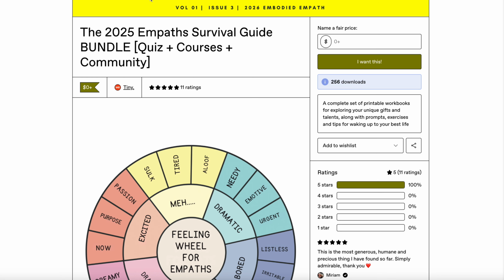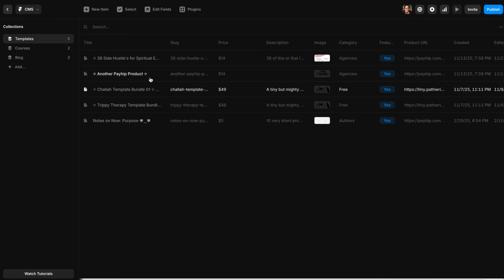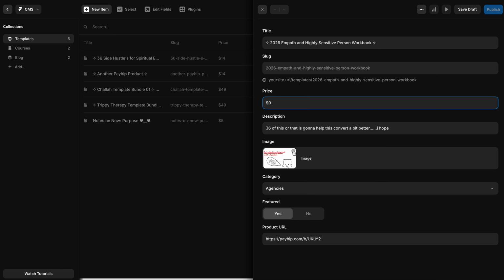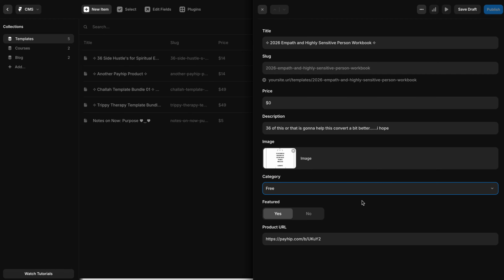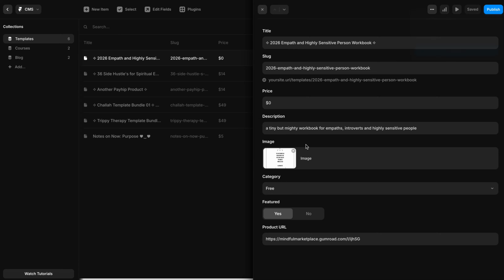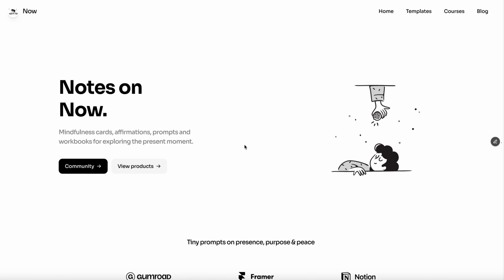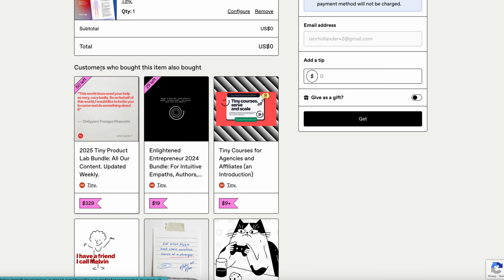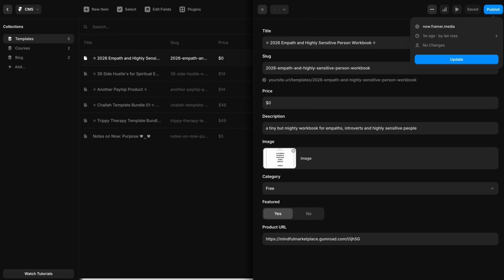High Converting Framer Templates for E commerce Sites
- Tiny Sites.  Big Profits.  Start with Framer.  100% free